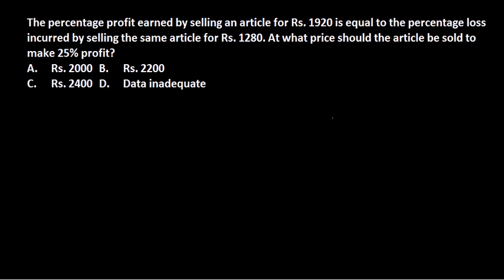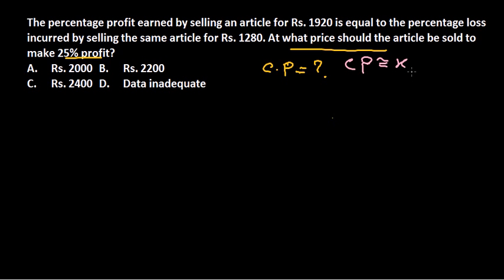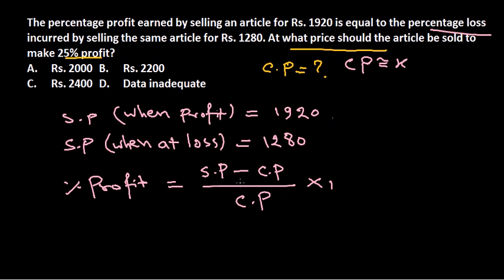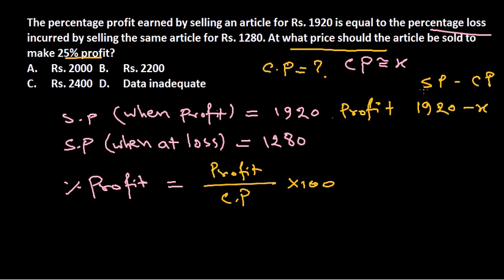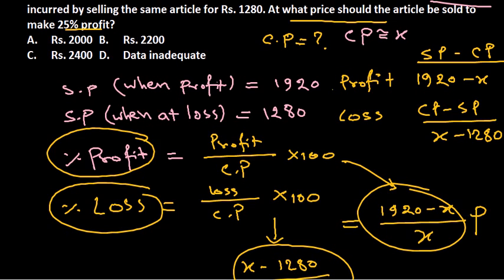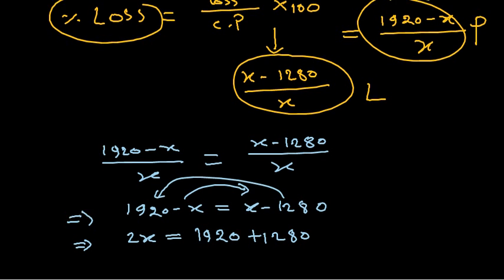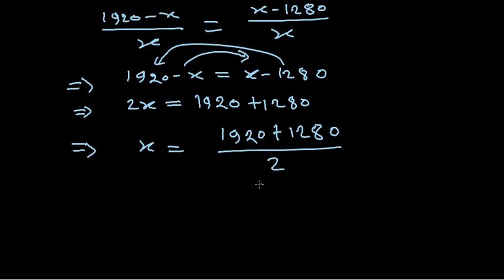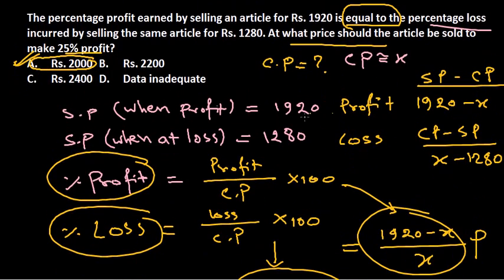Quantitative aptitude test : profit and loss problem 7 for IBPS,SSC,CAT,NET,RAIL,PO,GATE exams